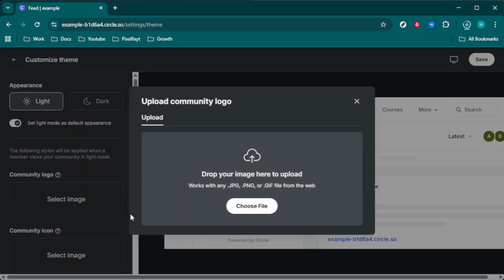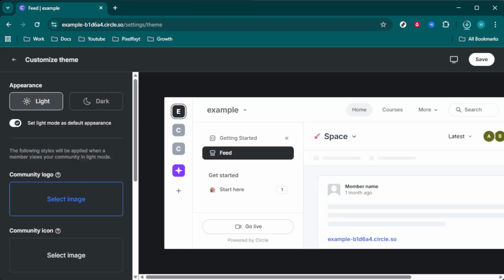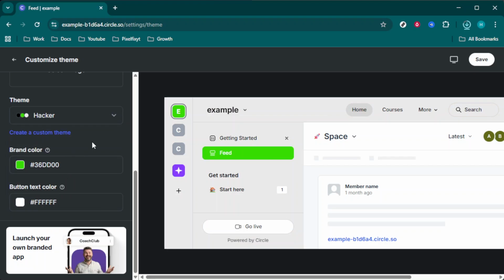How To Go Live On Circle.so Community | 2025 | Step-by-Step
Learn how to go live on a Circle.so community in 2025 with this step-by-step guide. Discover how to start live streaming, engage your members in real-time, and make your community events more interactive. Perfect for creators, coaches, and online entrepreneurs who want to host successful live sessions on Circle.so. Go live with confidence today!